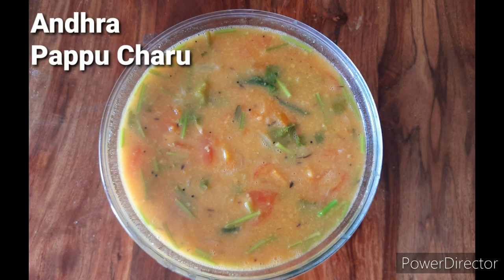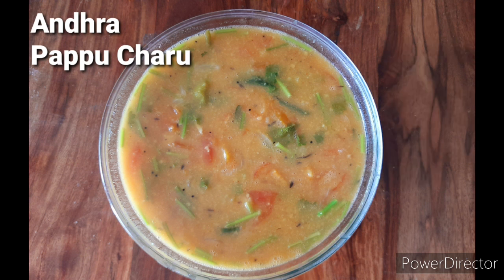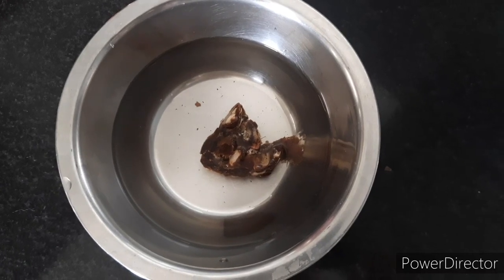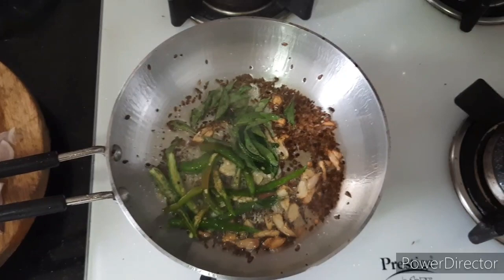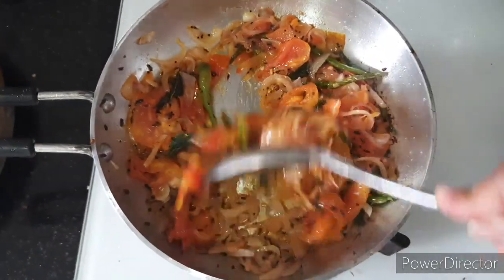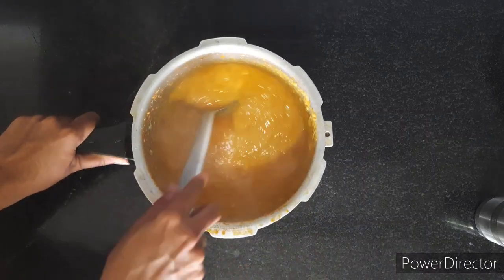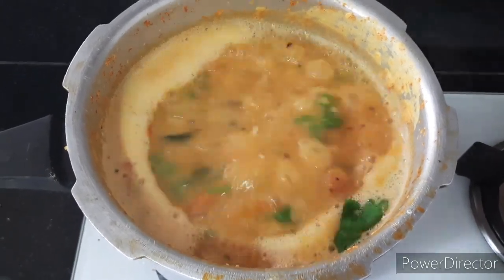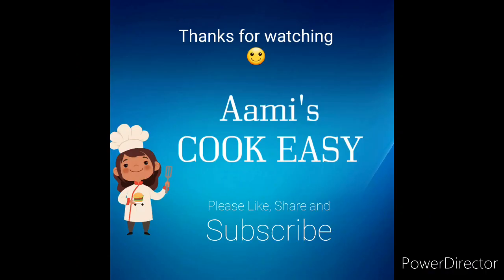Pappu Charu| Mild Sambhar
Ingredients:

1 1/2 cup - Toor Dal
1 lemon size Tamrind
2 Onions
2 Tomatoes
5 to 6 GreenChillies
1/2 tsp Turmeric powder
1 tsp Chilly Powder
1/2 tsp Mustard seeds
1 tsp Jeera
1/2 tsp Methi seeds
Hing/Asatafoetida -1/2 tsp
Curry leaves
Coriander Leaves

This is Abhirami
My Love for cooking has got me start this channel, I would be more than happy to Share Easy yet Tasty recipes so that even beginners can cook with ease.

please share your suggestions in the comment section below:)